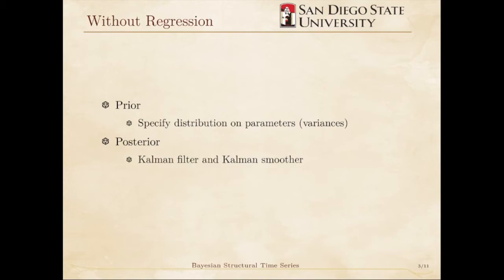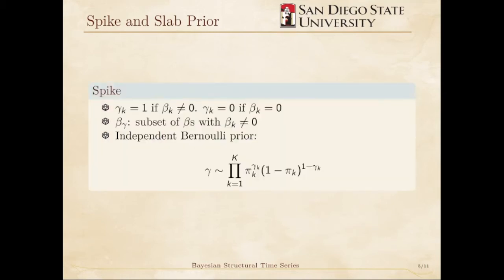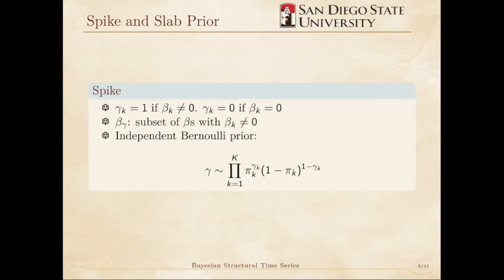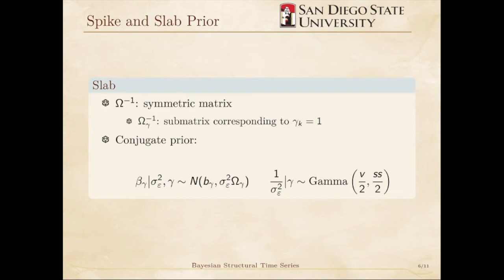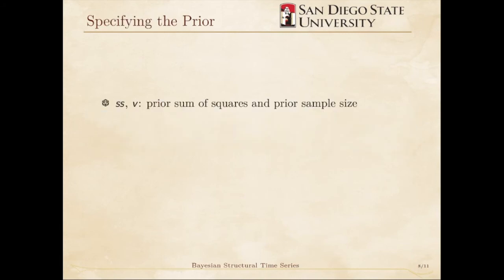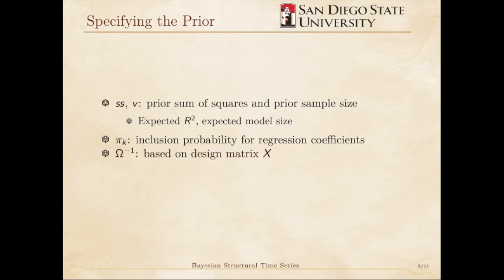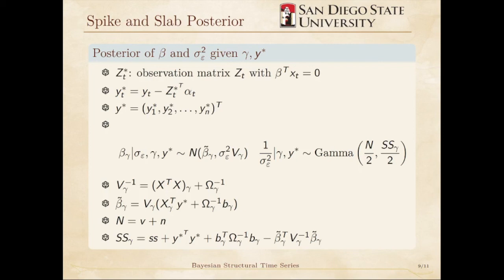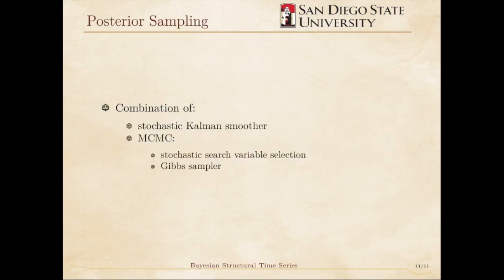Adventures in BSTS - Part 3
This video is the third video in the Adventures in BSTS series (and the final video on background/theory before we get to the implementation stage).  In this video we expand on the ideas from Part 2, but this time we incorporate Bayesian tools to use priors in our models.

link to our Git Repository that contains all slides and data used in this tutorial series